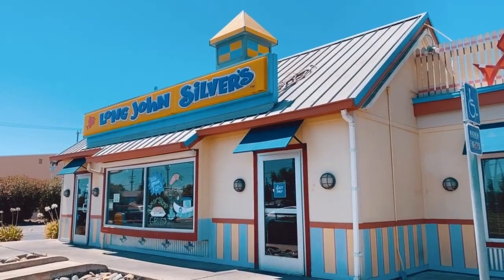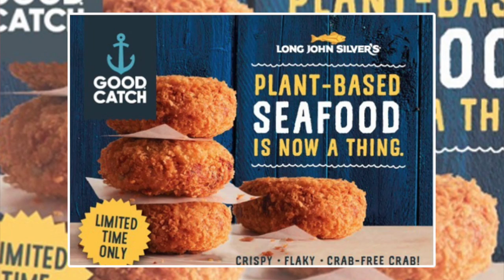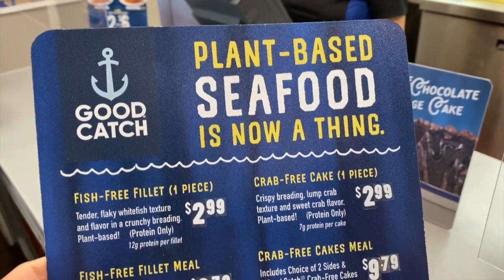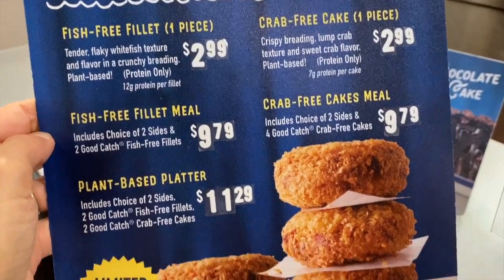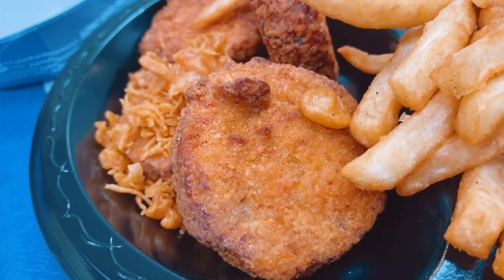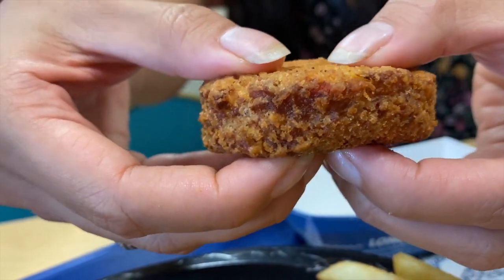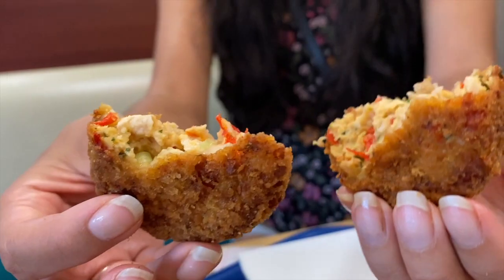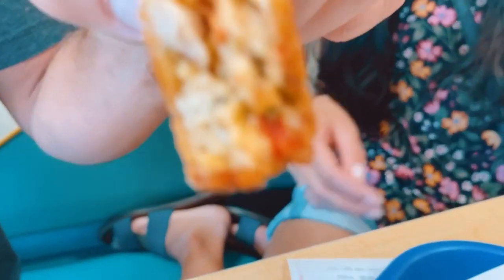Vegan Crab Cakes & Vegan Fish at Long John Silver's!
Long John Silver's just started serving vegan crab cakes and vegan fish at select locations in the United States

This is a test roll-out with Good Catch at four locations, and assuming it goes well, hopefully they'll add these to the menu permanently across all locations like we've seen happen at so many other chain restaurants.

If you try it out, we'd love to hear what you think! They were out of the vegan fish when we went, but we got fries and vegan crab cakes and it came with crispy fried onions as well. So proud of Good Catch for making this a reality! It's incredible that many people can now order vegan at Long John Silver's.

Thanks to Toni Okamoto (@ToniOkamoto / + Paul Shapiro (Host of the Business for Good Podcast, Author of Clean Meat, and founder of The Better Meat Co for joining me in this video!

▹▹▹ OUR RESOURCES ▹▹▹

♦️  Cowspiracy (Netflix)
♦️  Seaspiracy (Netflix)

▹▹▹ ABOUT ME ▹▹▹